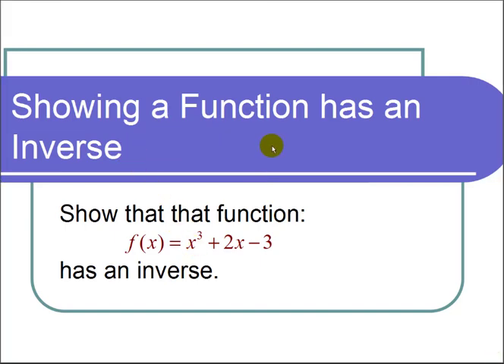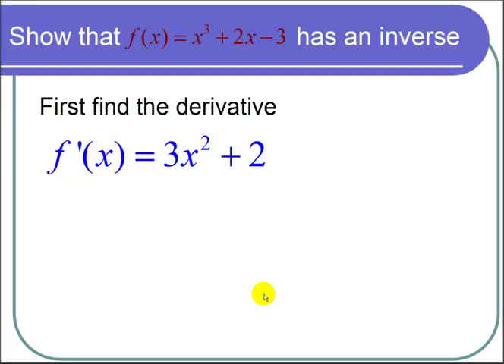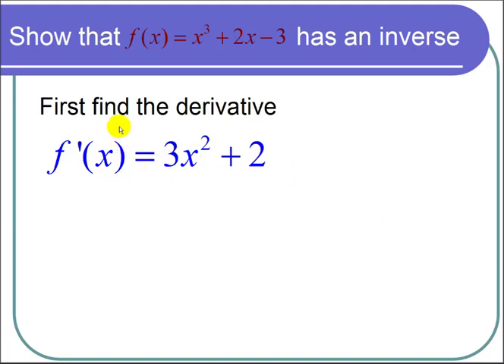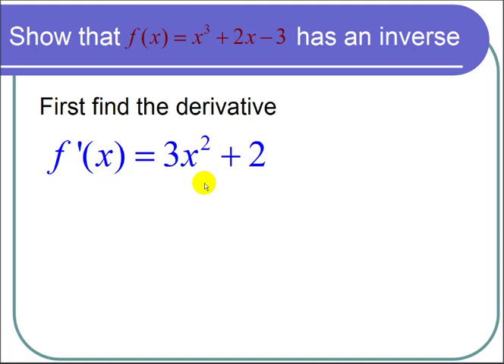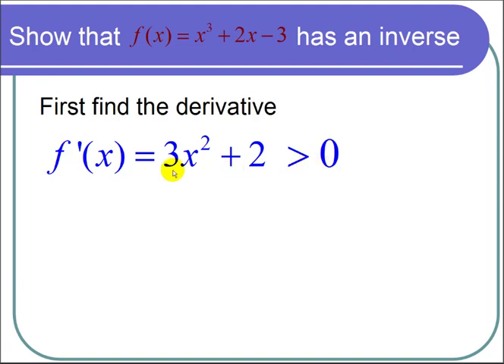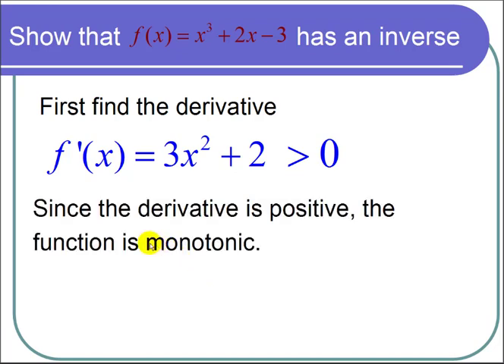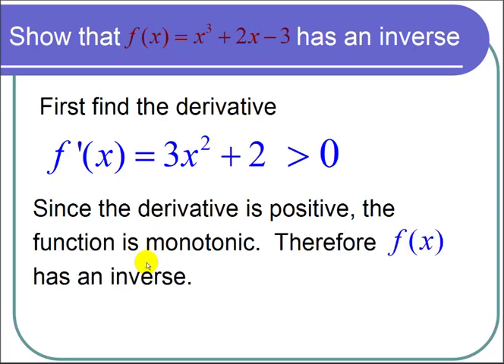Using Calculus to Prove a Function Has an Inverse